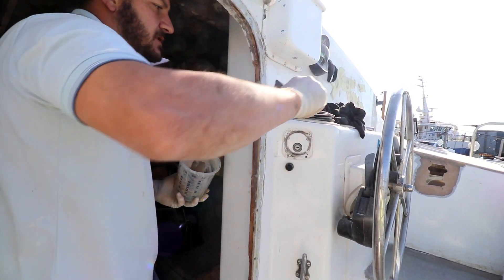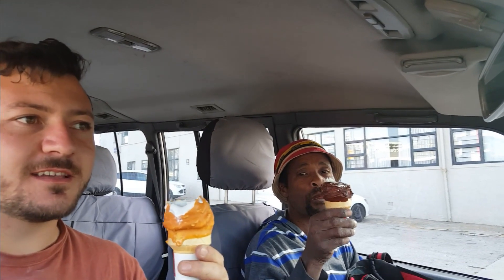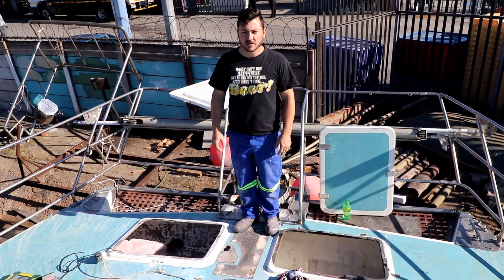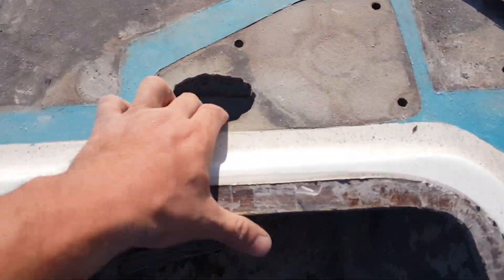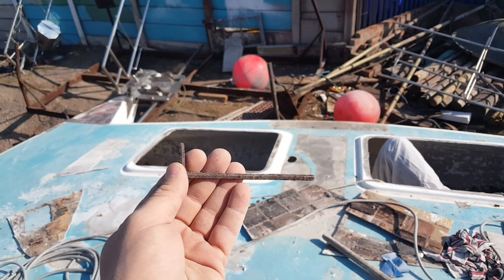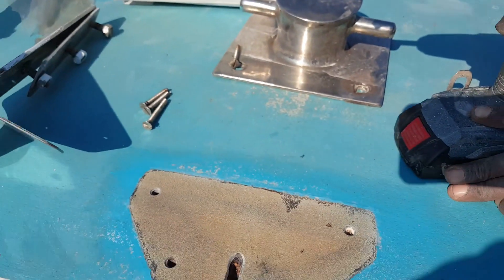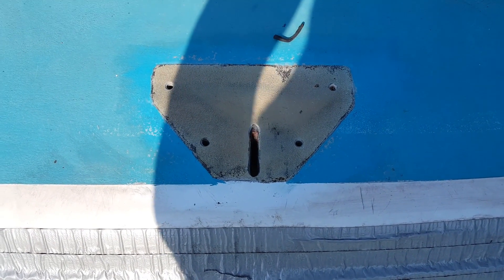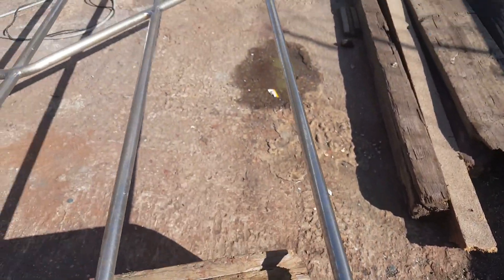REMOVING our DECK FITTINGS | YACHT REBUILD WEEK 34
Episode 41

-We remove our deck fittings so that we can start repairing our rotten core deck.
-We also remove our stainless steel rails.
- Our bow hatches get grinded down to prep them for some pool coat. (Flo coat)
-We complete the door frame building and epoxying.
- As well as start polishing up our stainless steel
-Our verdict for the windows is TINT!

Our Tools:
Work Gloves
Battery Drill
Corded Drill
Corded Circular Saw
Circular Saw Discs
Corded Reciprocating Saw
Reciporcated Saw Blades
Tool Kit
Corded Angle Grinder
Angle Grinder Flap Discs
Angle Grinder Cutting Discs
Angle Grinder Sanding Discs
Sanding Discs
Tongue Depressors
Paint and Sanding Suit
Dremel Tool
Router Bits
Filleting Tool
Osulating Saw
Drill Bit Set
Paint Rollers

Paints and Sealants
Sika 291i

Fiberglass, Structure and Epoxy
Peel Ply
Microbaloons (epoxy filler)
Fumed Silica
Bubble Roller
Heat Gun
PVC Foam Core (South Africa)

Boat Parts
Stainless Steel Hinges
Headliner Insulation
Our Raymarine Electronics
Marine Electircal Wire
Boat Cleats
Our Gas Heater (South Africa)
Marine Hatches

Camera Equipment:
Vlogging Camera Lens
Voice Over Microphone: Dixon Condeser Microphone
Ricky's Phone

Warren Mangan

00:00- Secrets Secrets - Silent Partner

02:31- Cartoon feat. Jüri Pootsmann - I Remember U [NCS Official Video]

06:04- Fransis Derelle - Fly (feat. Parker Pohill) [NCS Release]

08:57- Calvin Harris - This Is What You Came For (EZY Lima Remix) [No Copyright Music]

12:11- Foria - Break Away [NCS Release]